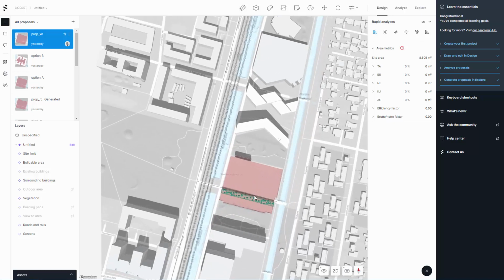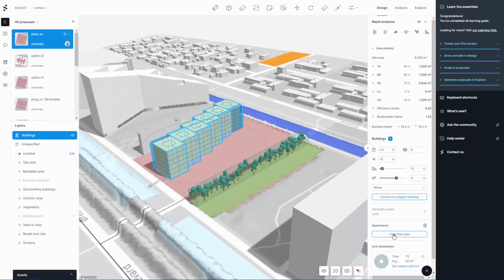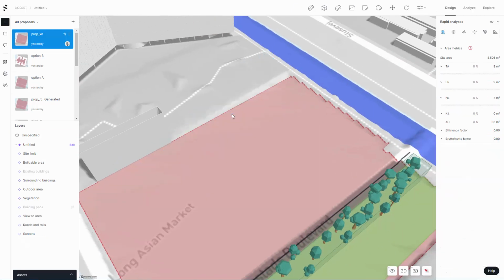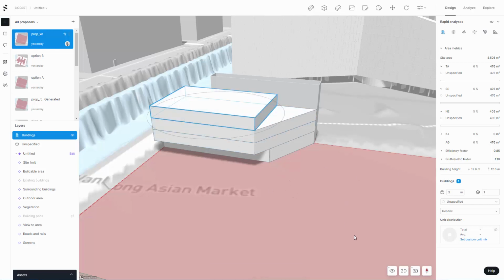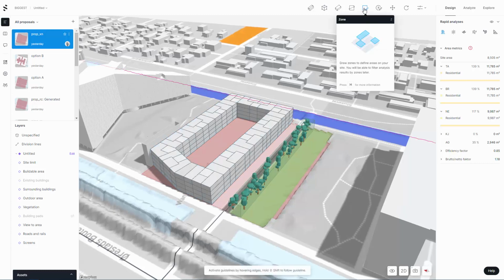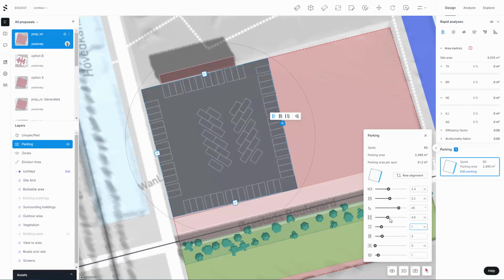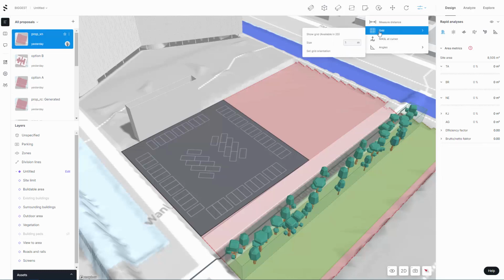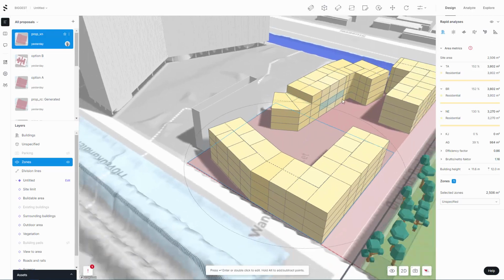spacemaker modeling tools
This video looks at the modeling tools available in spacemaker, including the car parking feature.